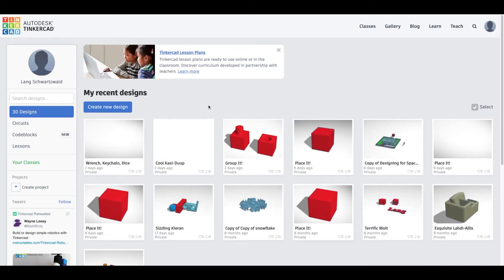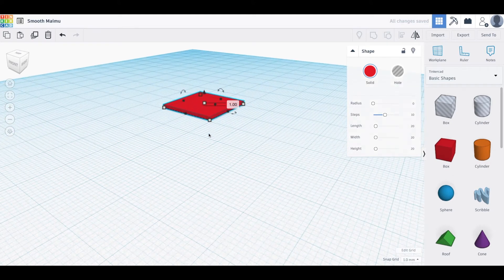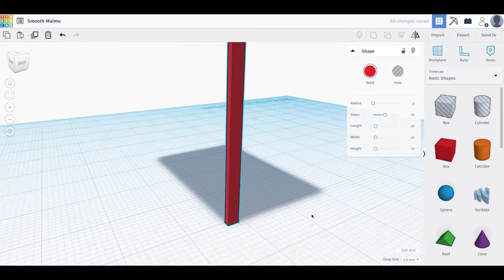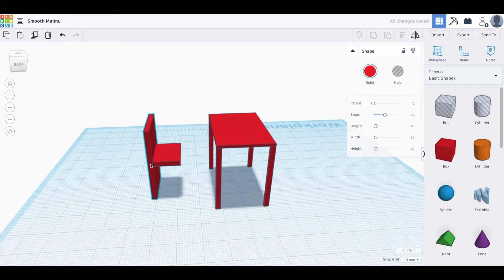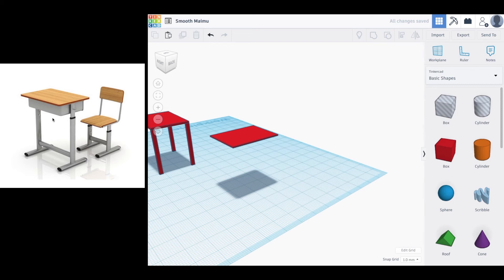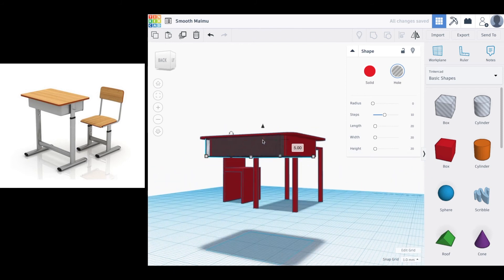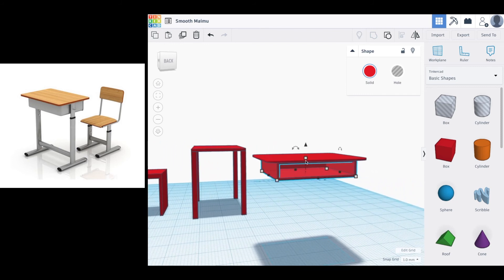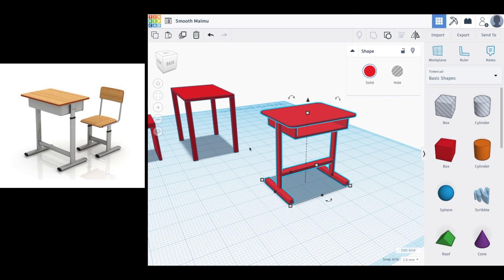TinkerCAD: Simple Desk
This video shows how to make a simple desk in TinkerCAD.